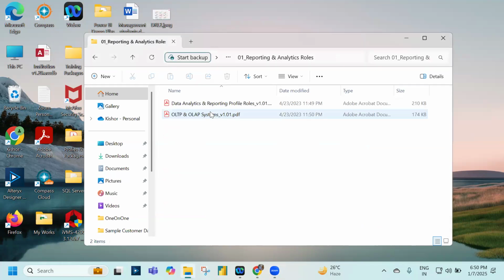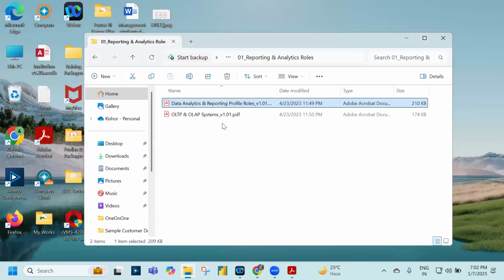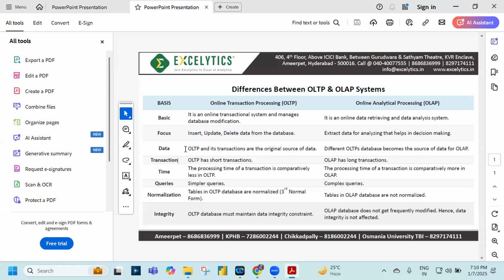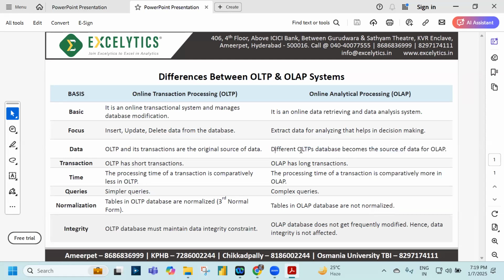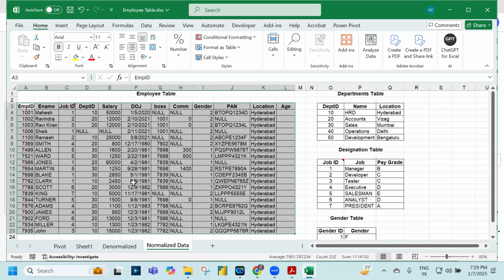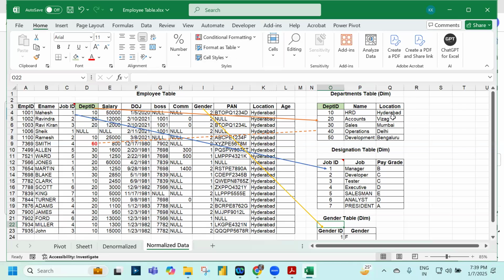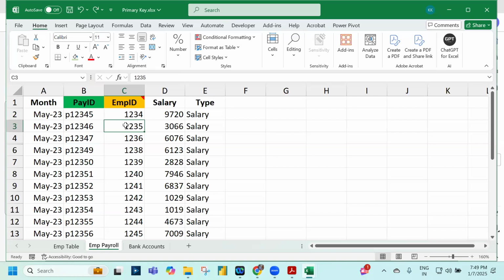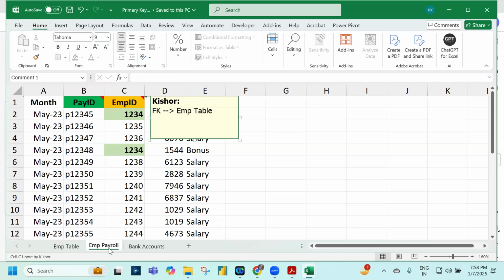Excelytics B00646 Power BI Day 1 07-01-2025